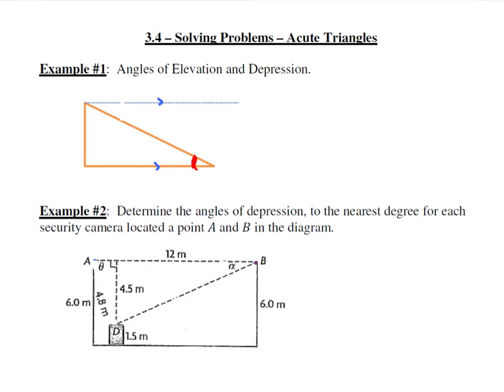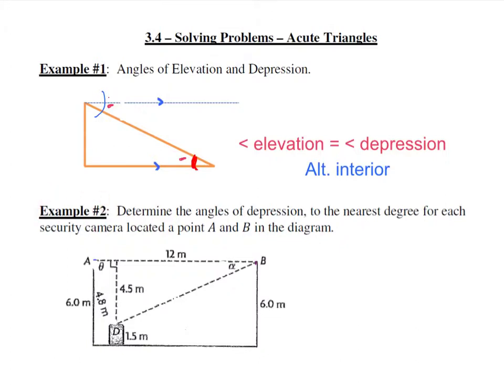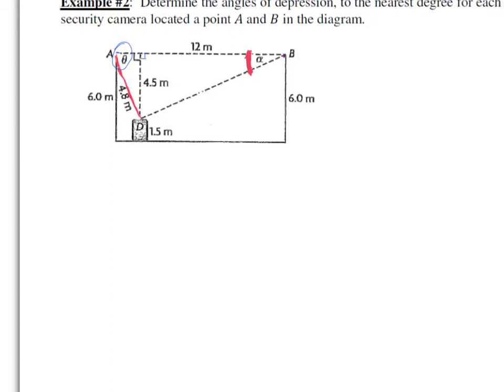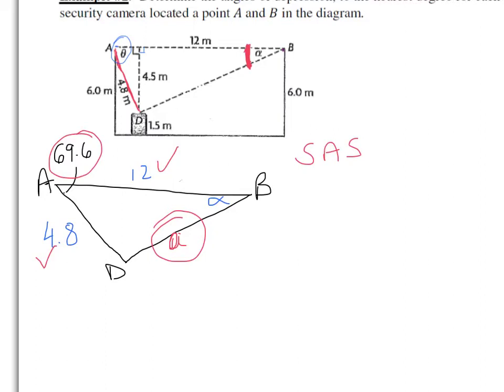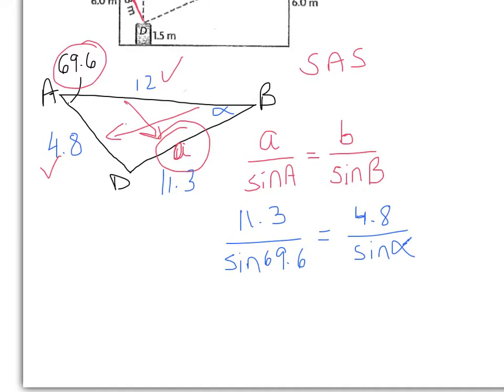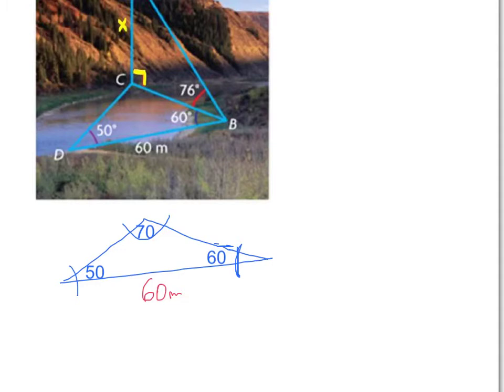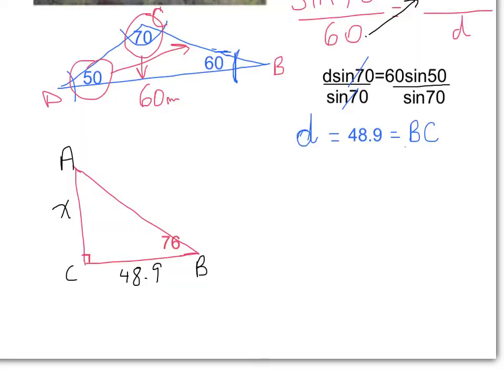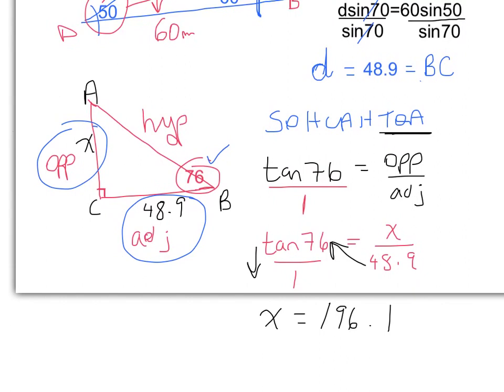FOM 11 3.4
FOM 11 3.4 notes